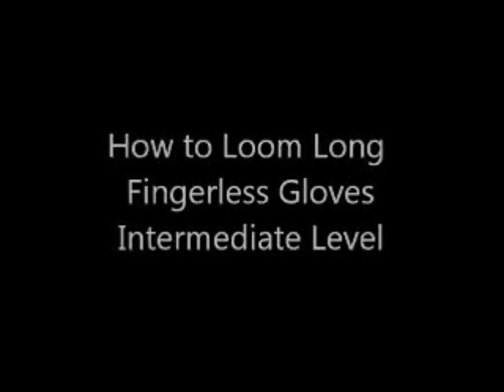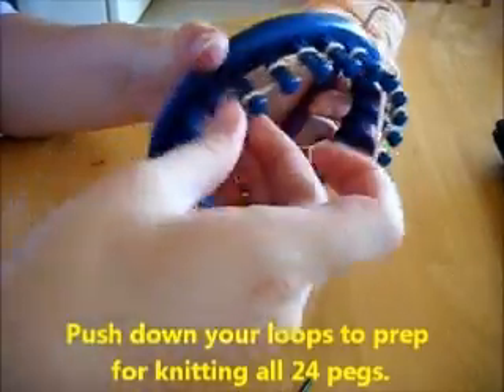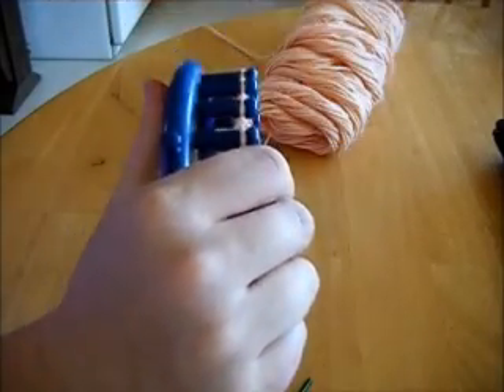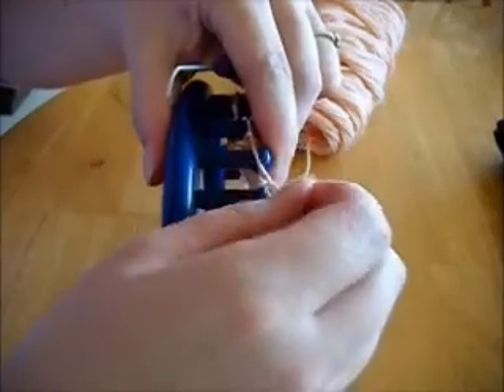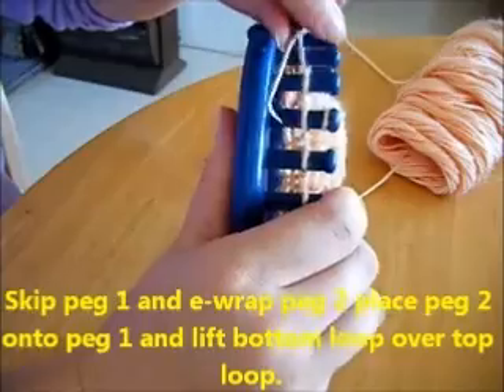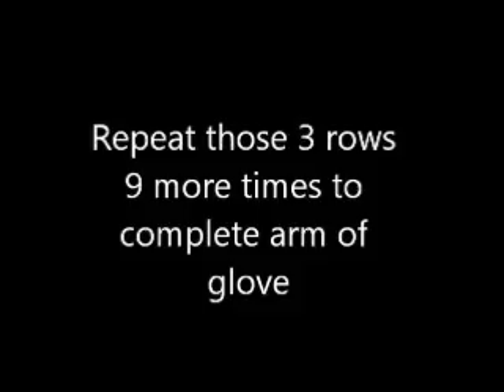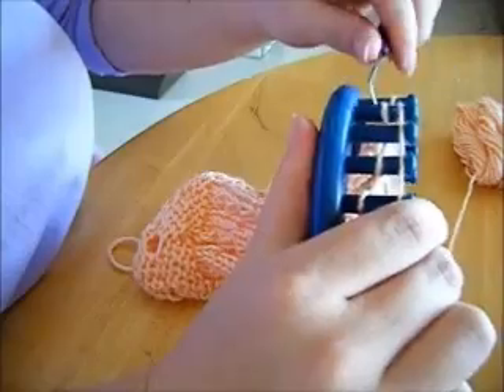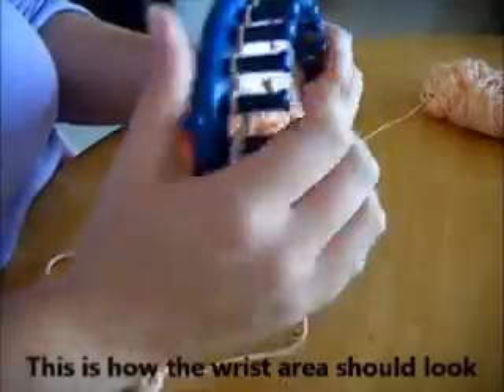How to loom knit long fingerless gloves part 1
If you would like to get the pattern written out please head over to my blog and get the pattern.

Supplies:
Knifty Knitter Looms, Hook
Boye Crochet Hook
Fujifilm Digital Camera
Simply Soft Yarn
Red Heart Yarn
Coral Paint Shop Pro 4x
Windows Movie Maker
Fujifilm Digital Camera